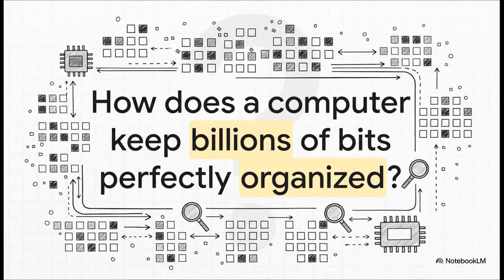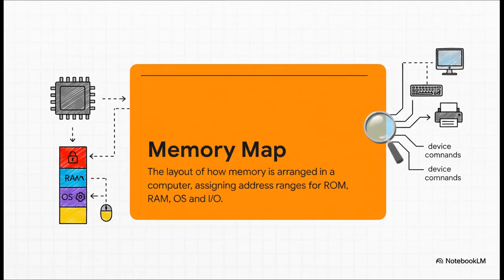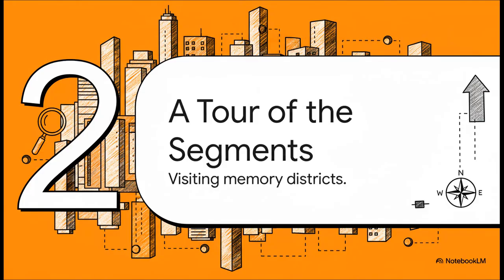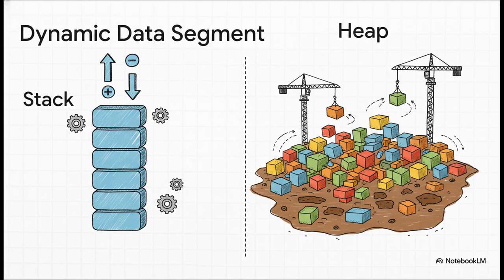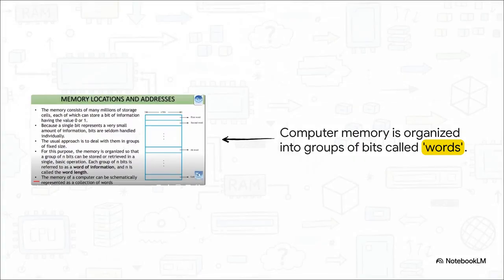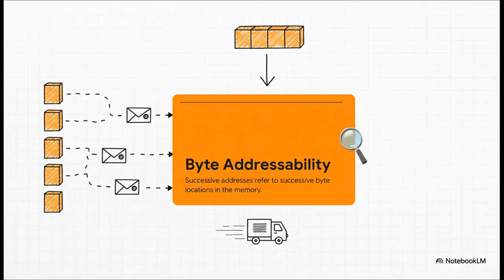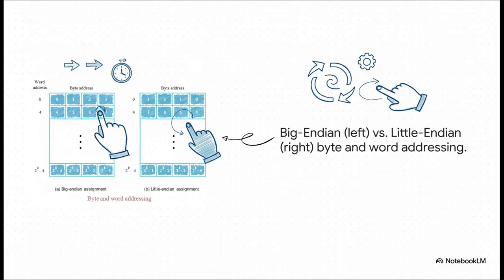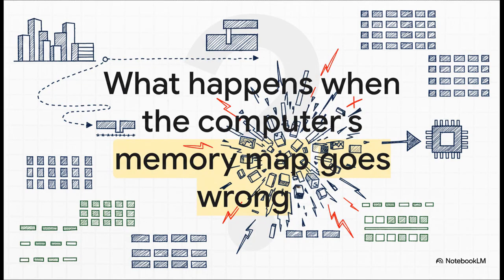1.5 Memory Map, Addressing & Endianness Explained | The Memory Master Plan for Beginners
In this video, we dive deep into the Memory Master Plan — the essential concepts of memory map, addressing, and endianness that every computer science and engineering student must understand.

You will learn:
🔹 What is a memory map?
🔹 How program memory is organized: text, data, stack, heap, OS & I/O regions
🔹 What is addressable memory?
🔹 Word size, byte addressability, and how CPUs access memory
🔹 Big-Endian vs Little-Endian explained with simple visual examples
🔹 Why endianness matters in networking, file formats, and system design

This lesson is perfect for KTU COA students, B.Tech CSE beginners, coding enthusiasts, and anyone preparing for placements, interviews, or exams.